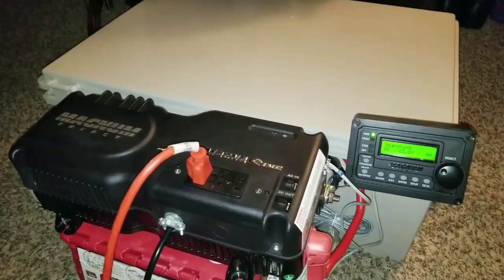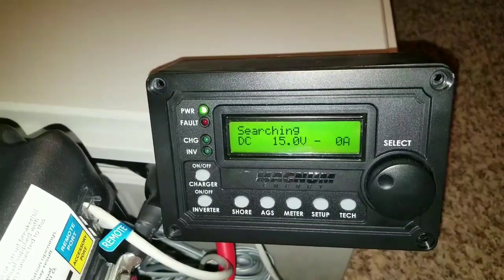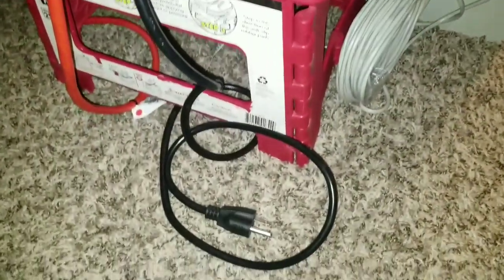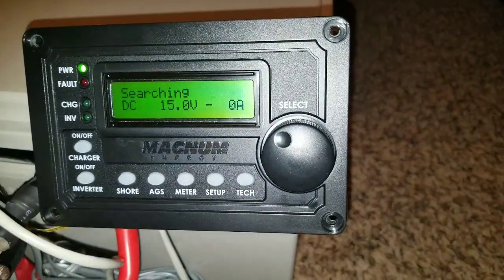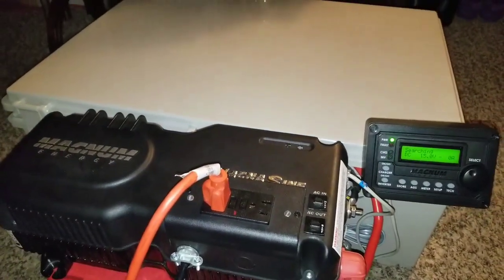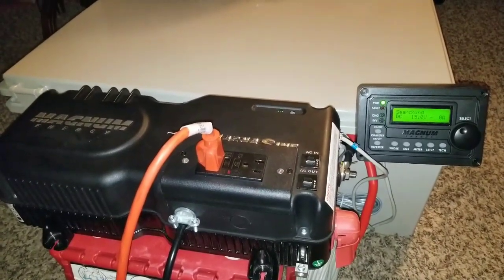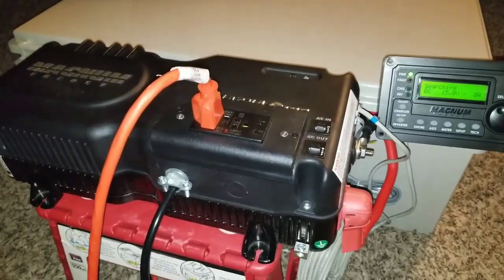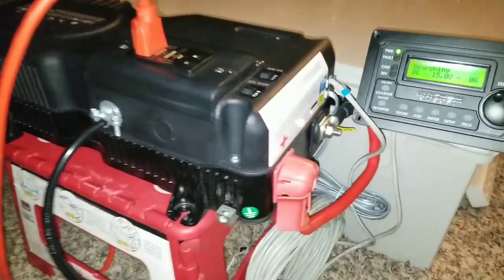INVERTER INSTALLATION: 101 MMS-1012G PURE SINE WAVE INVERTER/CHARGER | Efficiency Test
Efficiency Testing: MMS-1012G PURE SINE WAVE INVERTER/CHARGER